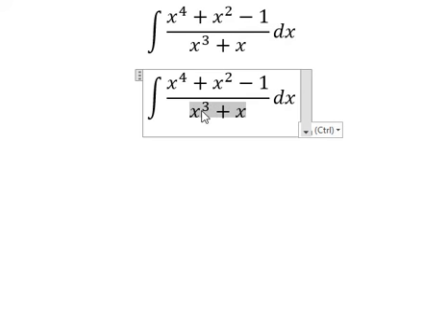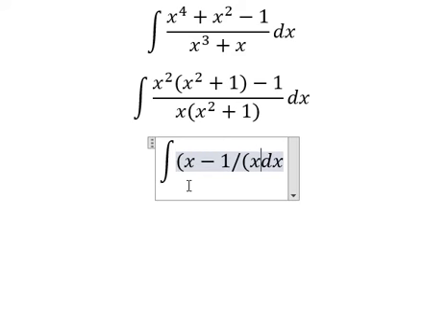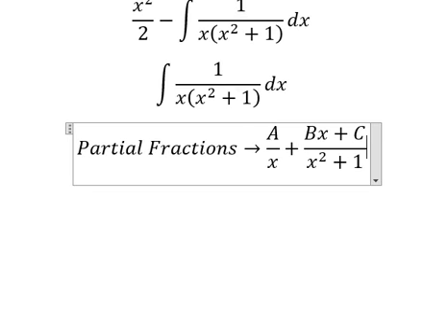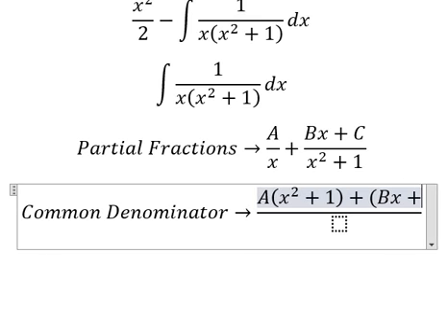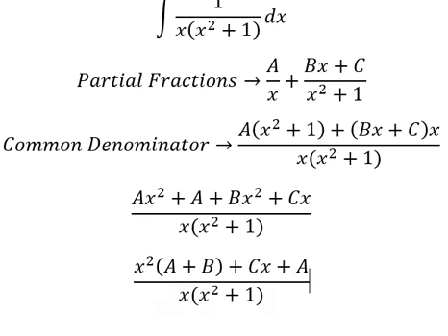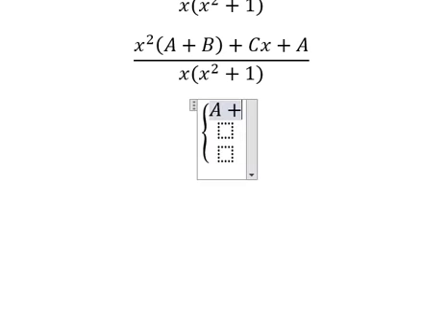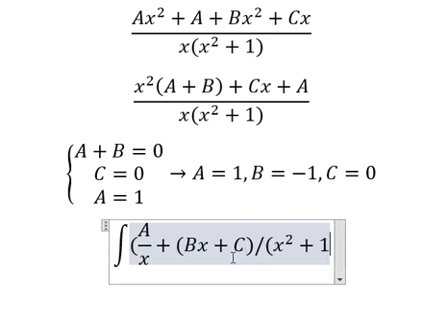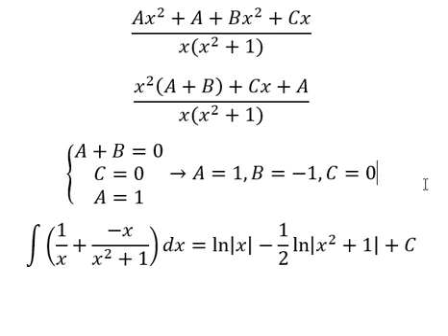Calculus Help: Integral ∫ ( x^4+x^2-1)/(x^3+x) dx - Partial Fractions - Techniques